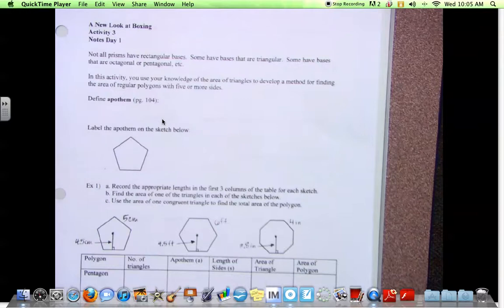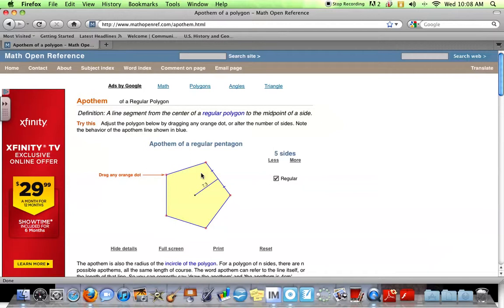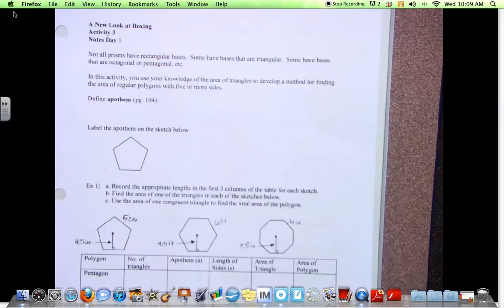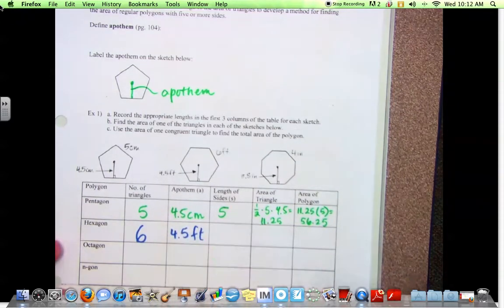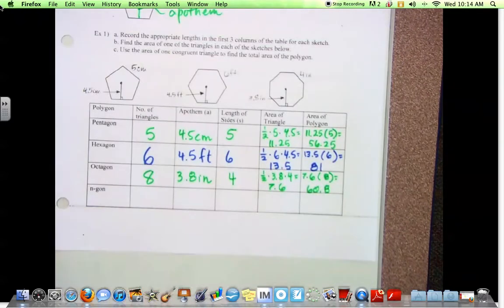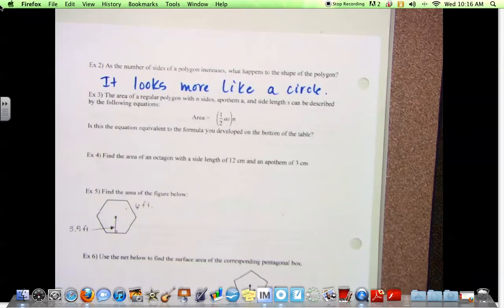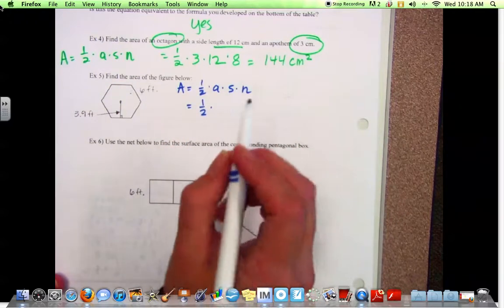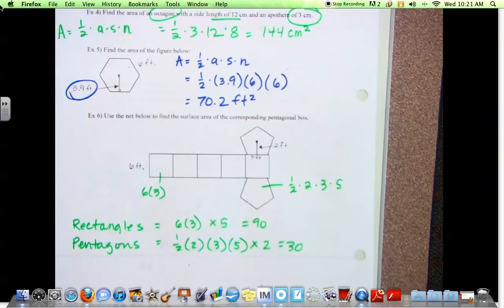Finding the Area of Regular Polygons